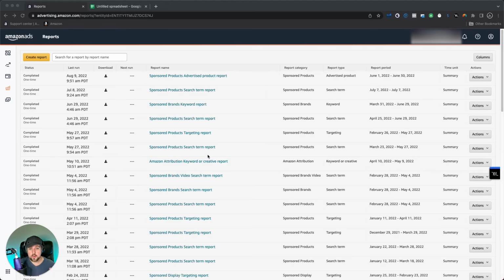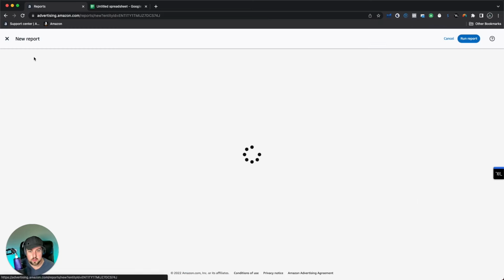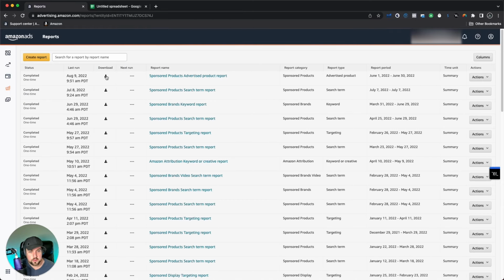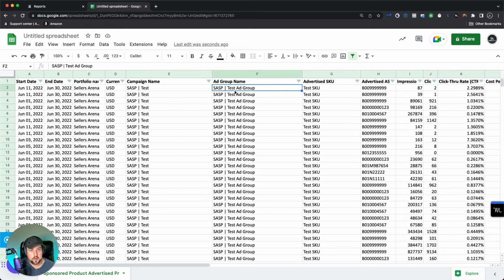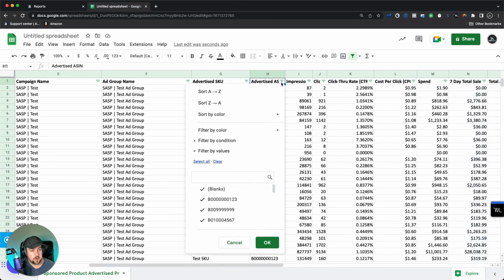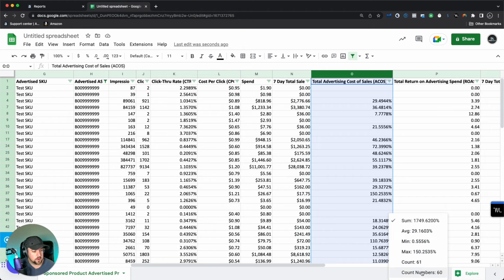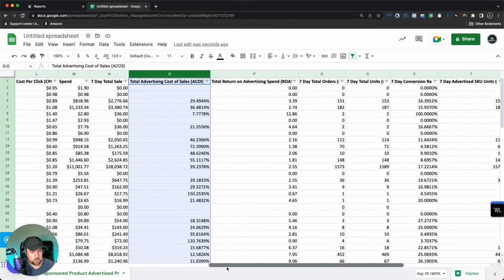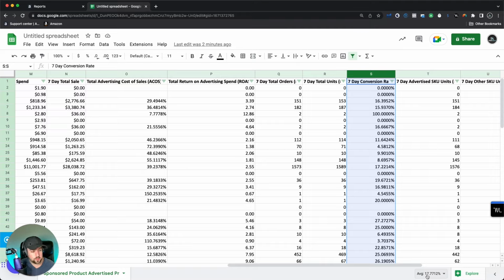Which of Your Products Perform The Best On Amazon FBA?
In today's video, we're talking about the advertising reports - specifically the Advertised Product report and how you can leverage it to make advertising & budget decisions - especially helpful with a large catalog!

 amazon fba income report amazon consulting amazon marketing agency amazon seller reports